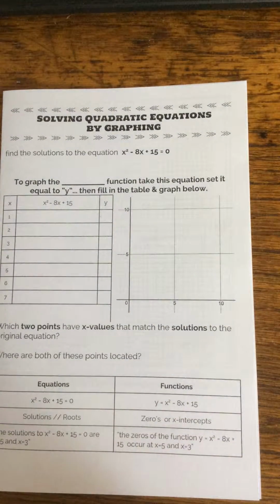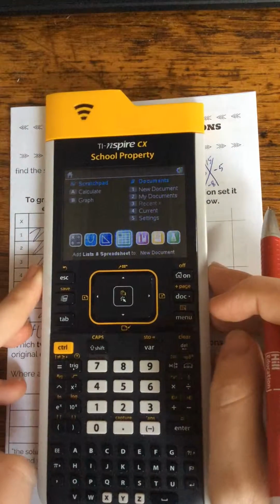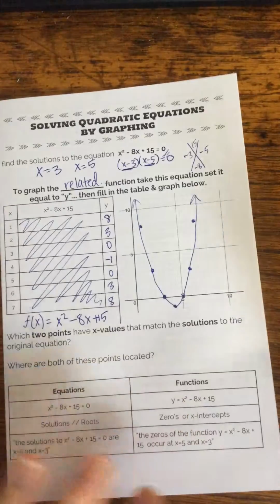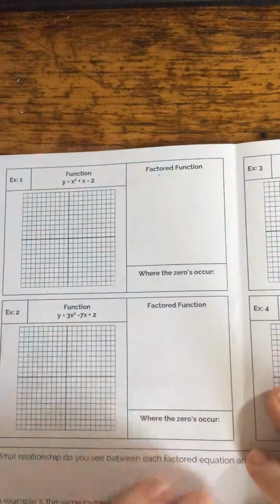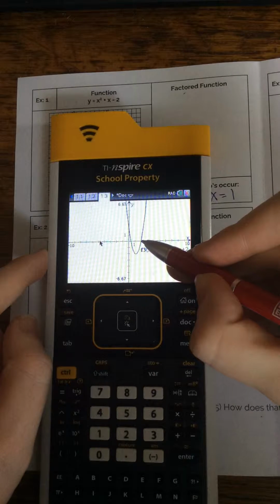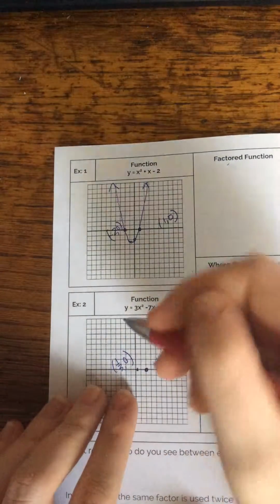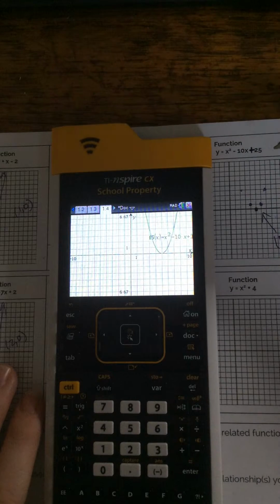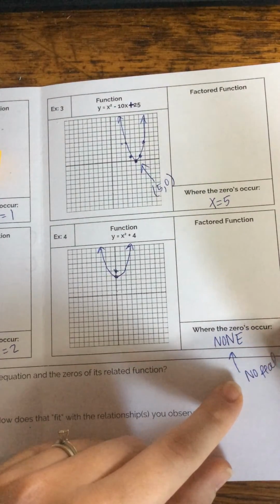Solving Quadratic Equations by Graphing